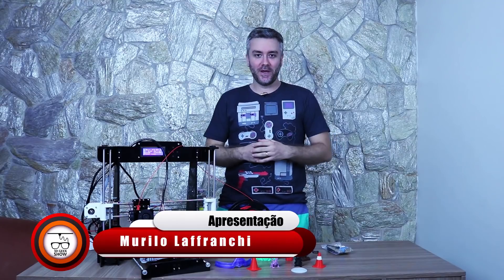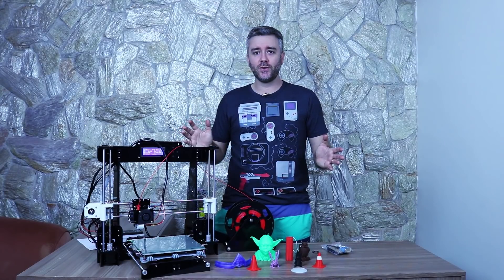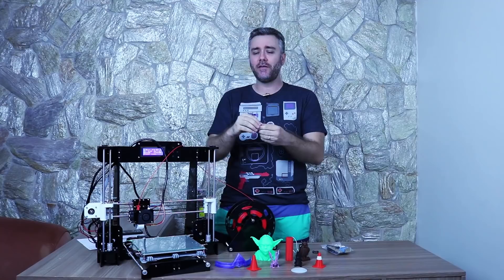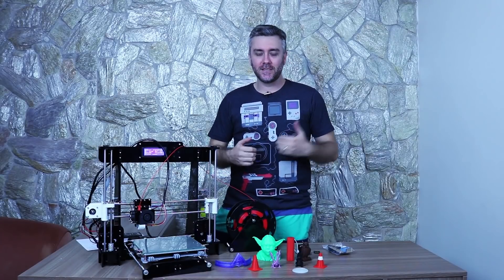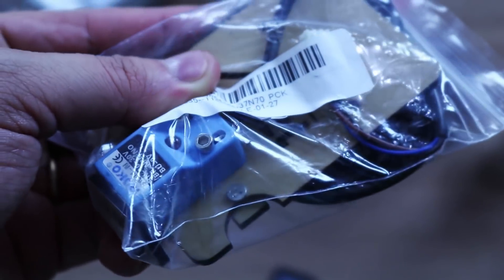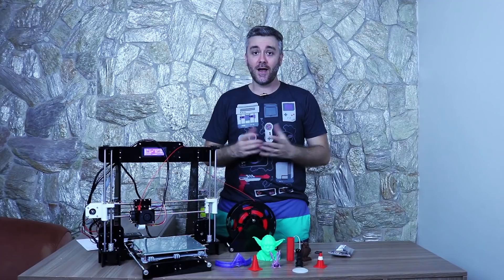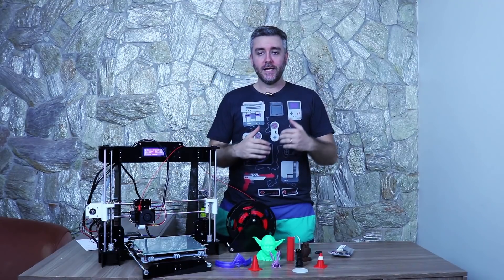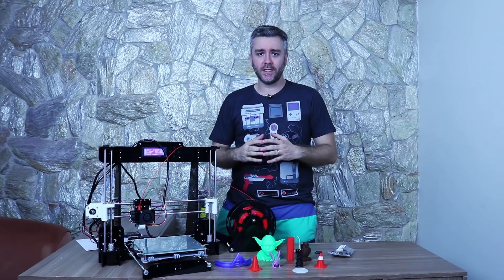Review Impressora 3D Anet A8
Tenho que confessar que achei essa impressora 3D uma aquisição muito boa, principalmente para quem está começando na impressão 3d, por ela  ter um ótimo custo benefício.

Assista o vídeo para conhecer mais da Anet A8.

Doações a partir de R$1,00.